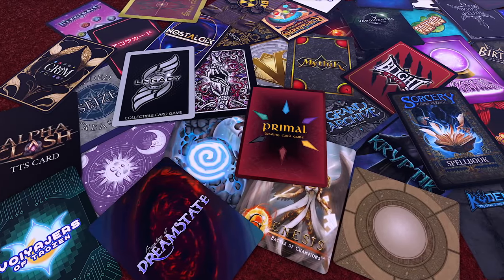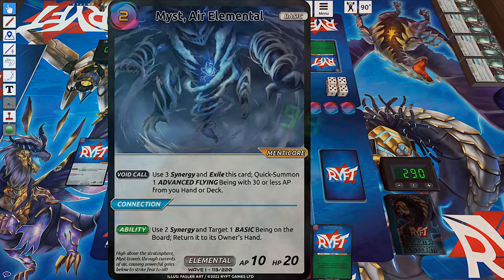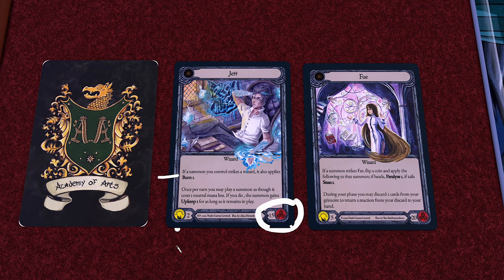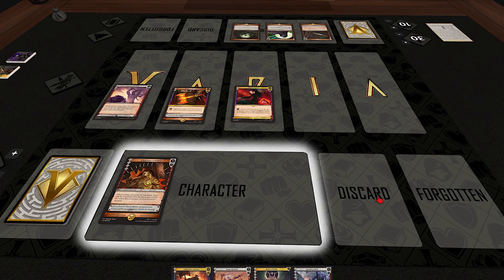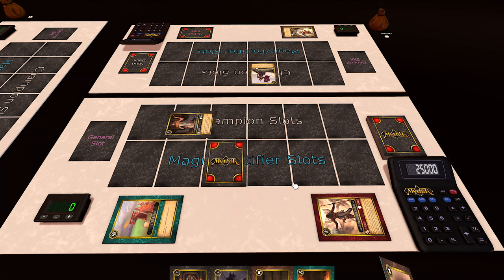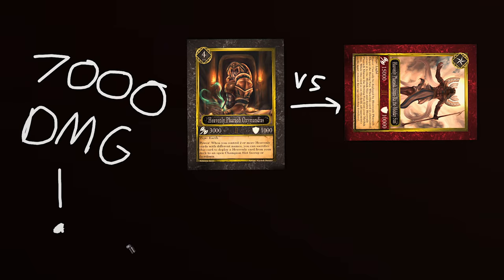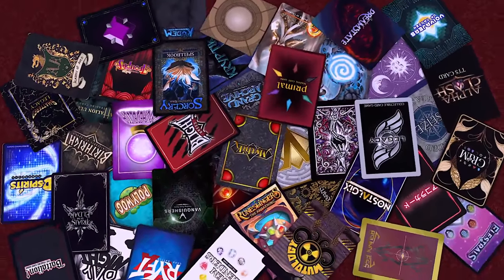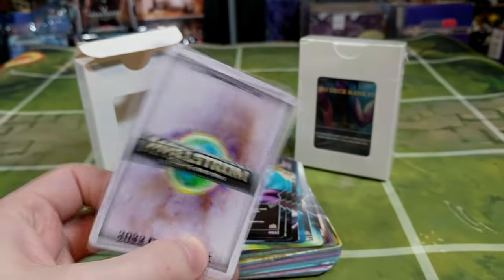I Played 7 MORE Indie TCGs in 7 Days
Welcome, welcome! Today I'm going to take you on a journey through Zu Tiles, Ryft TCG, Academy of Arts, Varia Card Game, Mythik TCG, Rise TCG, and Gem Blenders. What are these games? How do they play? What did I think? Watch and find out!

Academy of Arts: Post Kickstarter, waiting for main set kickstarter I think

Gem Blenders: Awaiting kickstarter fulfillment, some foils available at their shop - beta ECG set versions floating around

0:00 Intro
0:19 Zu Tiles
4:37 Ryft
9:15 Academy of Arts
13:09 Varia
18:44 Mythik
22:19 Rise
27:36 Gem Blenders
32:10 End